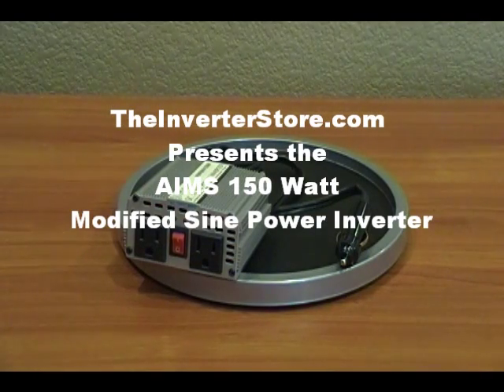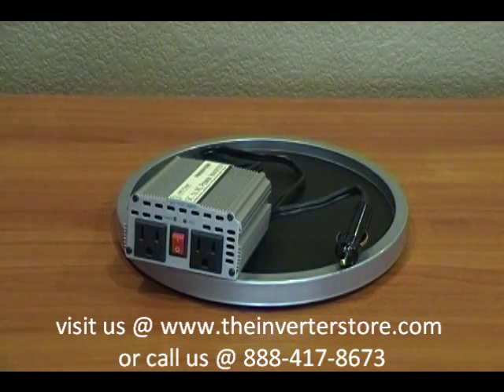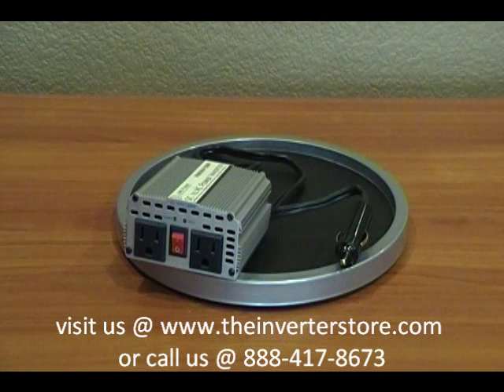150 Watt Power Inverter by AIMS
The AIMS Compact 150 Watt power inverter, perfect for the truck, boat or RV.